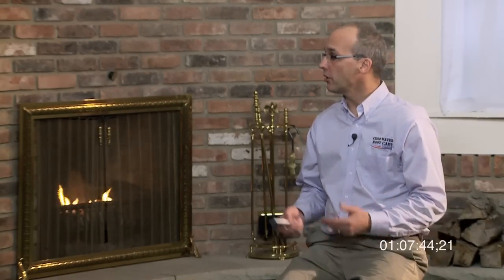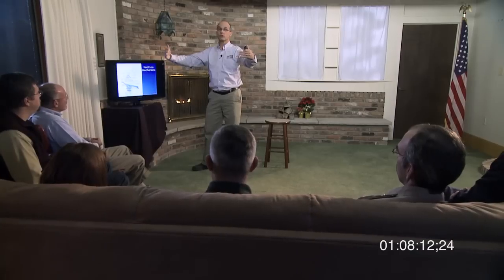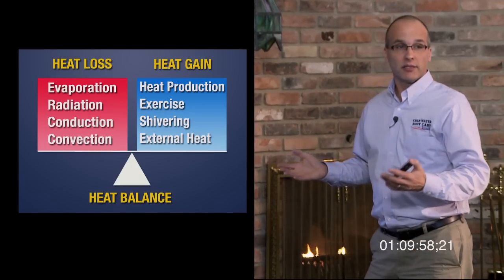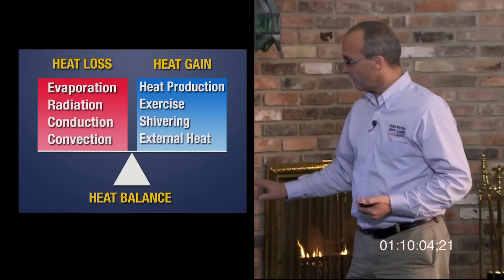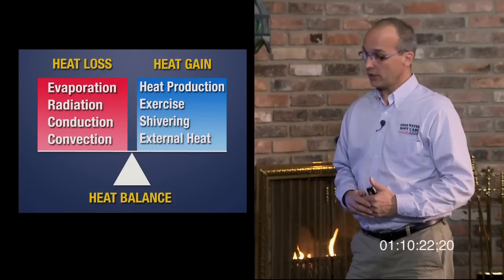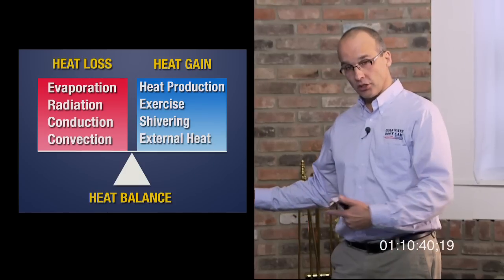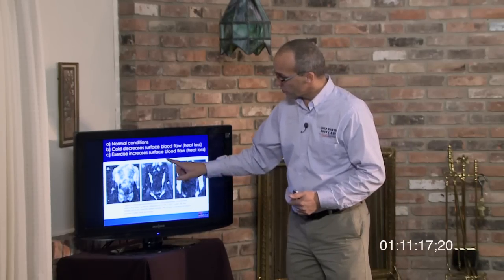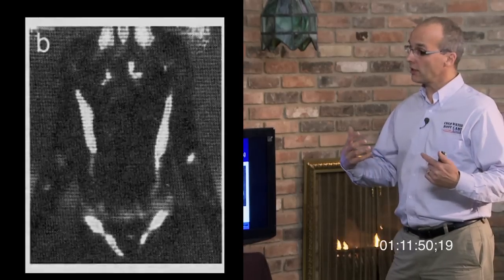Beyond Cold Water Boot Camp USA - Heat Loss Mechanisms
Video From Beyond Cold Water Boot Camp USA:  In this lecture portion of the Cold Water DVD series, Dr. Gordon Giesbrecht explains heat loss mechanisms. and covers the reasons why we lose heat from our body in the manner in which we do and what preventative measures against heat loss should be.  This is an excellent video for first responders, EMT's, rescue teams, and anyone who may encounter a victim of cold-water immersion.